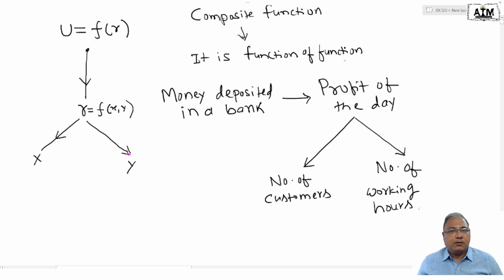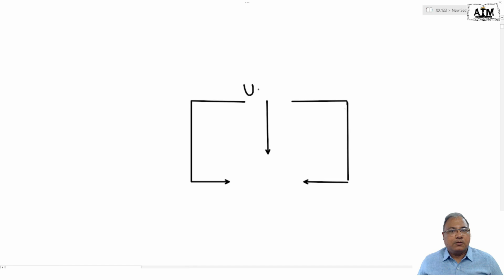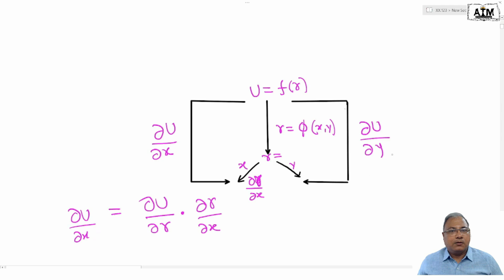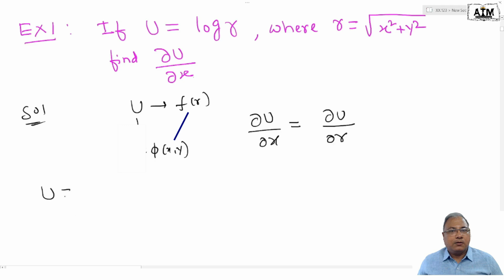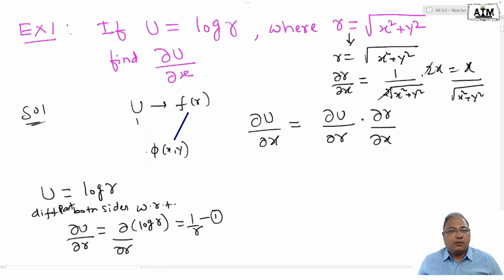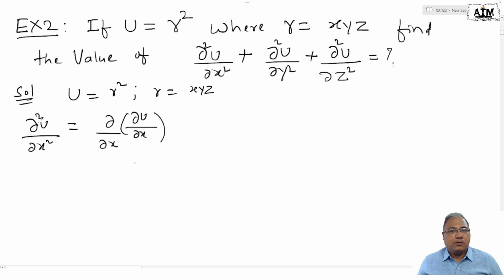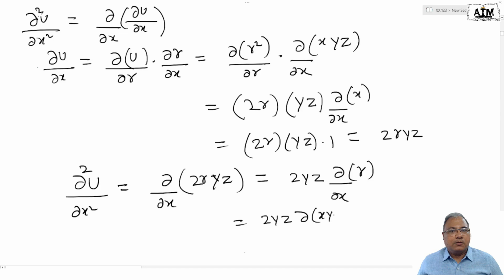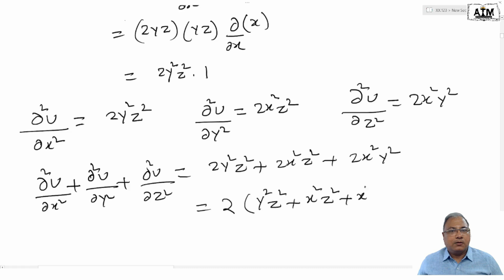Partial derivatives : composite function introduction solved examples |partial derivatives R.K.Patny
Partial differentiation of composite functions with two solved examples. Unique method to solve the composite function and find partial  derivatives. Useful for B.Sc. and engineering students.
Engineering mathematics : partial derivatives
Queries solved :
partial derivatives problems  of composite function-part 5
How to solve partial derivatives of composite function
Basic concepts of partial differentiation ( B.Sc and engineering mathematics )
Multivariable calculus – partial differentiation
How partial derivatives work for composite functions
How to partial derivatives of function of a function
B.sc first year partial derivatives
Engineering mathematics partial differentiation of composite functions
Partial derivatives of composite functions
Engineering mathematics semester -1 partial differentiation of composite functions
Partial derivatives : introduction and solved example on composite function
How to do partial derivatives  of composite function

Channel name : ALLTIMEMATHOMAGICS
SUBJECT : Mathematics
Topic :  partial differentiation of composite functions